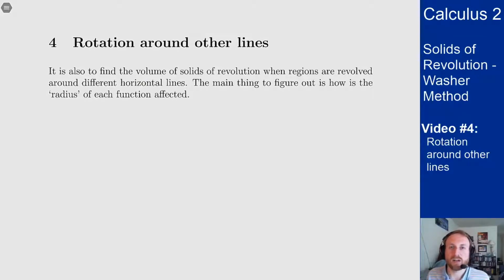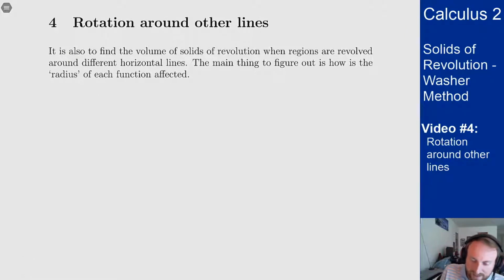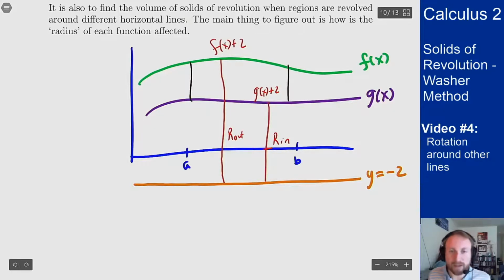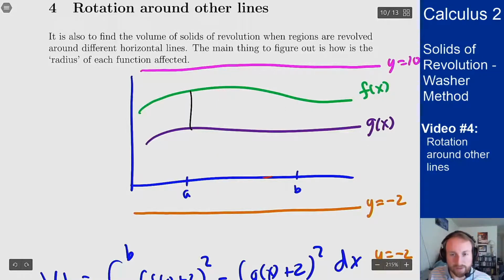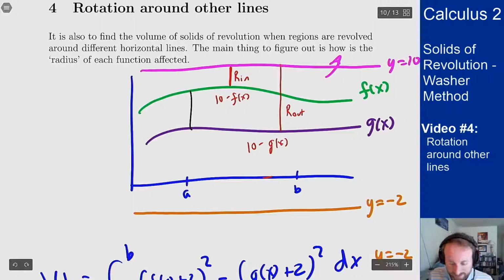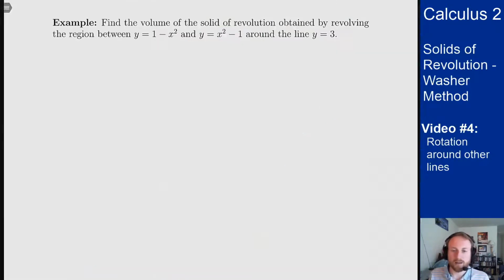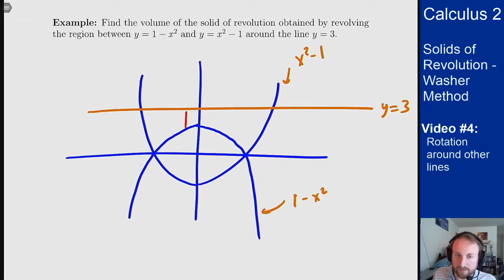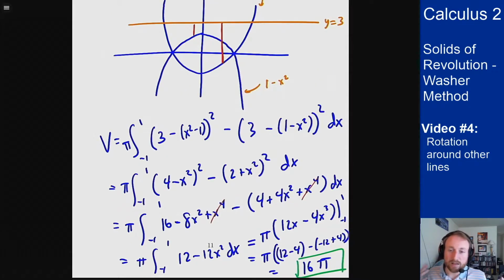Washer Method - Video 4 - Rotation around other lines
Video #4 on the Washer Method, covering how the method changes if the axis of rotation is not x-axis, but is some other horizontal line.